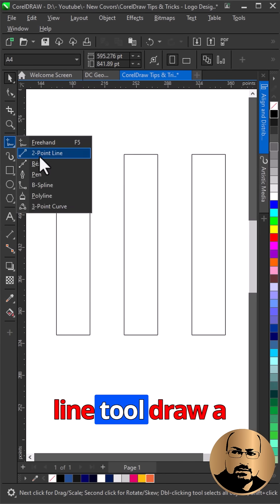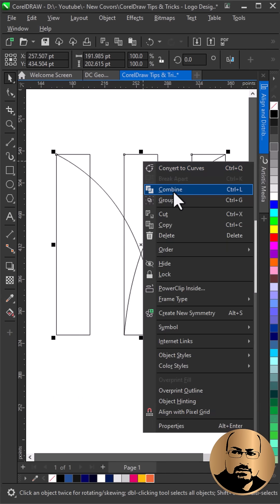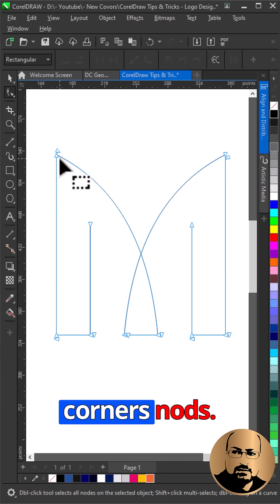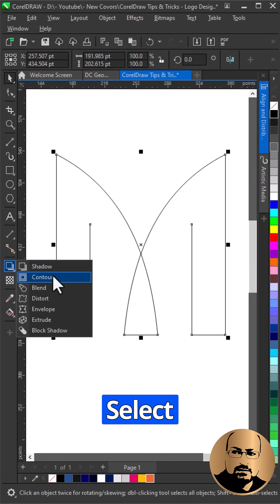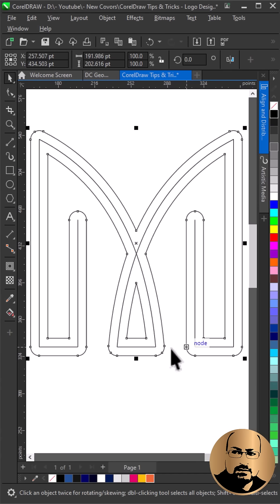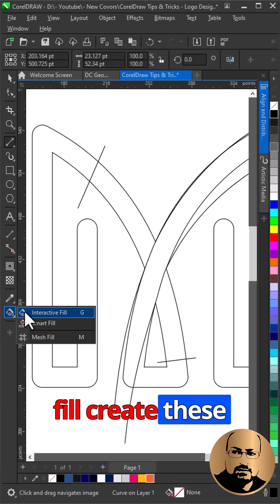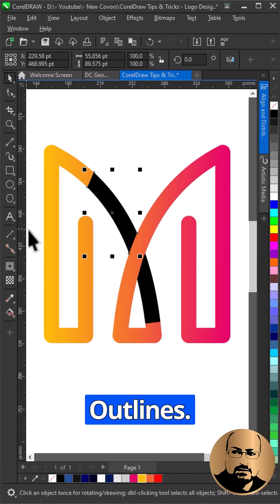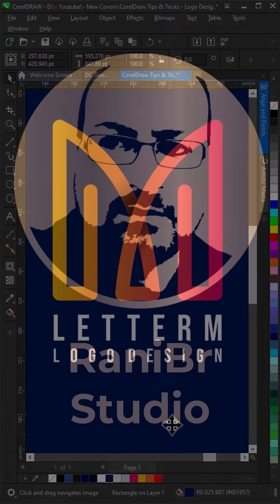Easy Letter M Design Trick You Need to Try!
Create a stylized letter logo with this CorelDRAW tutorial, utilizing vector graphics to achieve a professional look. Learn how to draw shapes, combine them effectively, and apply a vibrant gradient. Add a shadow effect to finalize your logo design for a modern touch.